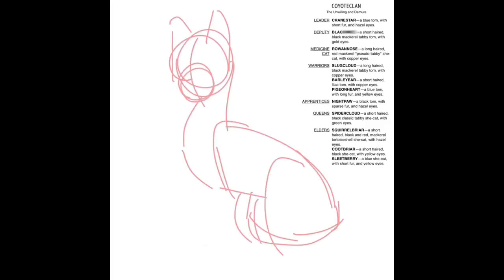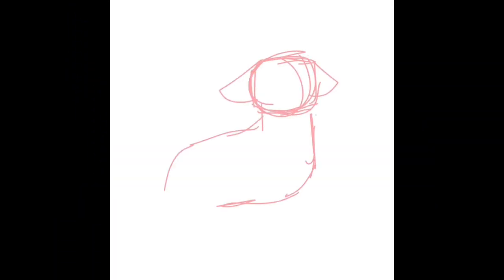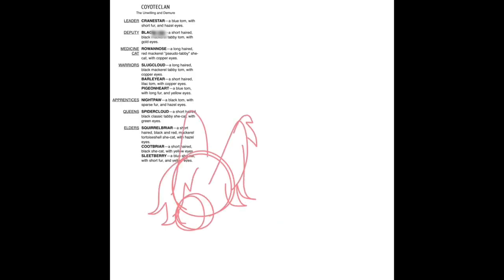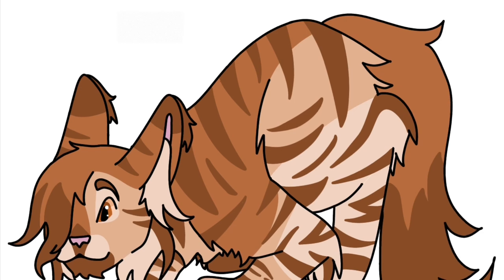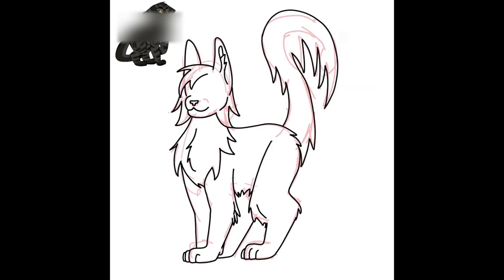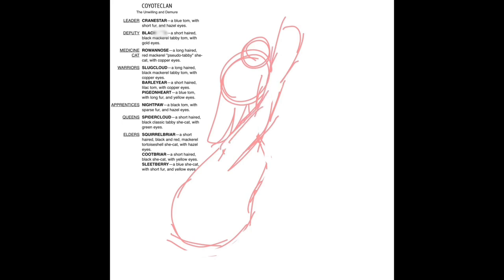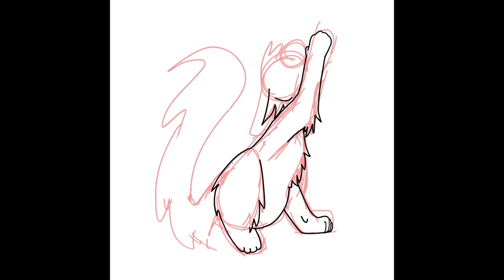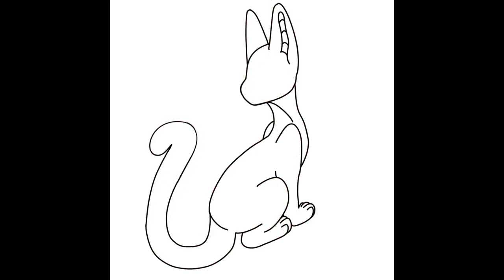Warriors Clan Generator Challenge! | CoyoteClan